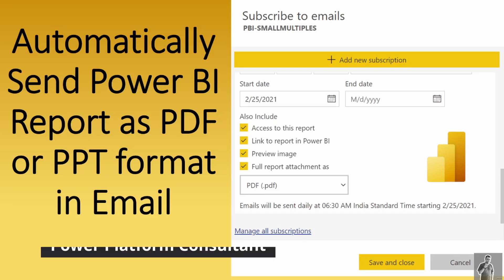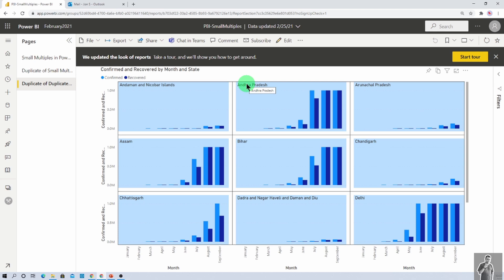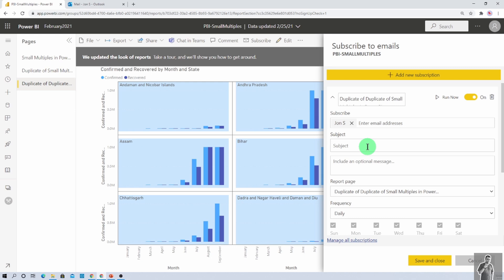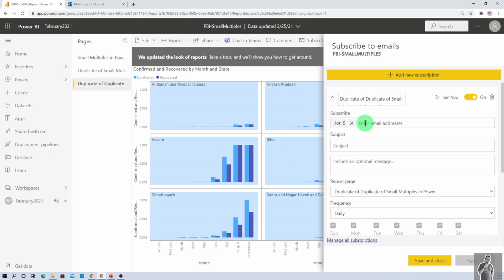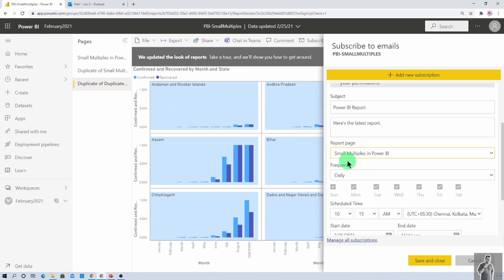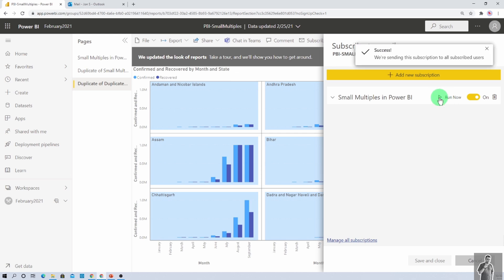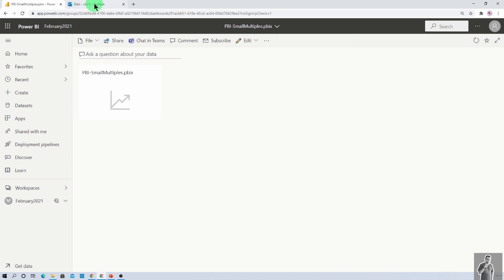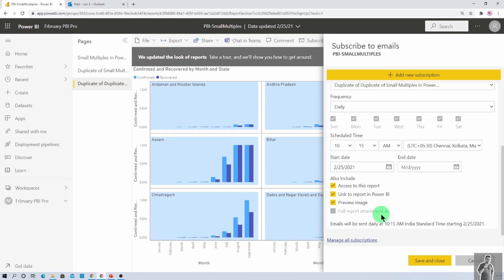Automatically Send Power BI Report as PDF or PPT format in Email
During this session, we will learn how we can automatically send our Power BI Report as PDF or PPT format in Email. We all know about Email Subscription functionality in Power BI. Email Subscription in the Power BI used to send Power BI page subscription to set of users via email based on scheduled date and time. Microsoft rolled out one new feature in Power BI Service with February 2021 Power BI Service Update.

Now, the users with PPU license or Premium Capacity workspace have the functionality to send the whole Power BI report as an attachment to our end users. The procedure is very simple! Check full video for more details.

Chapters:
00:00 Start
00:32 Email Subscription
00:55 Send Power BI Report
01:21 Licenses needed for Send Report as Attachment in Power BI Subscription
01:57 Subscribe Power BI Report
03:29 Test Email Subscription
04:21 Email Subscription for Pro User